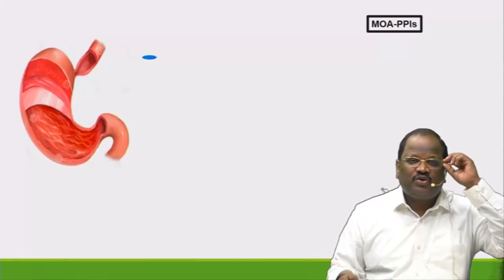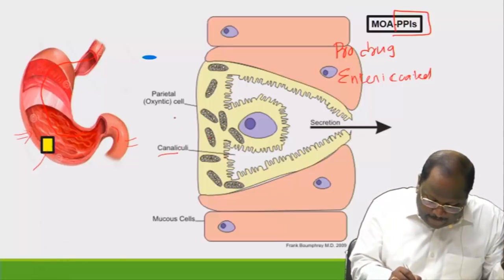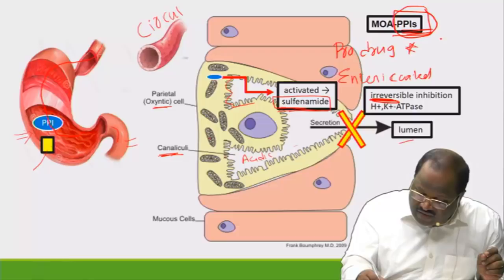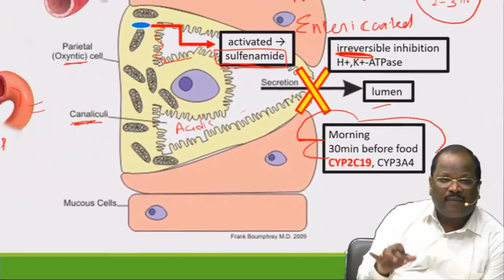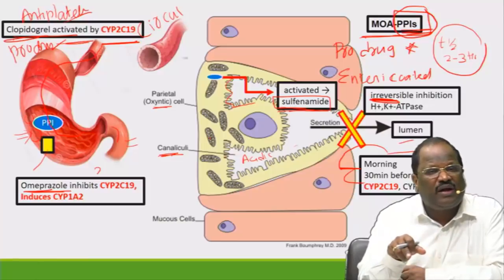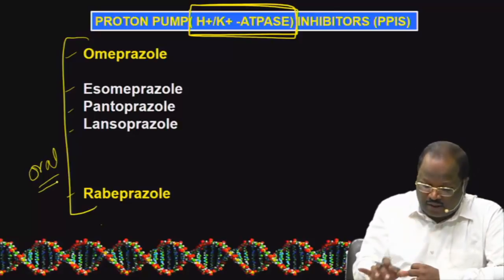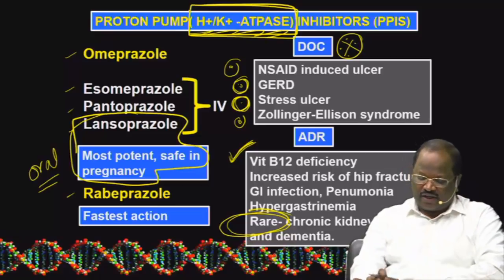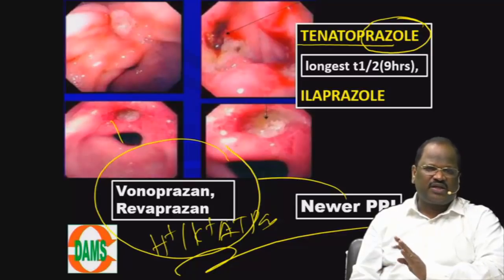Drugs of the week : Proton pump inhibitors by Dr Thirunavukkarasu Jayaraman